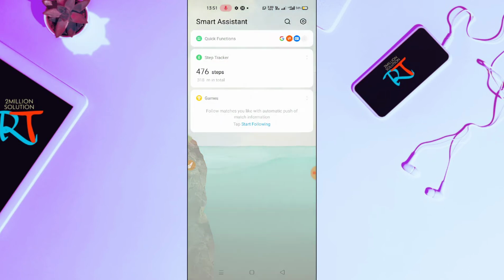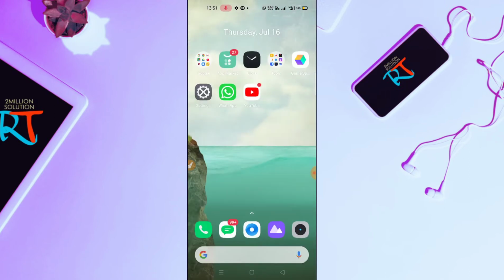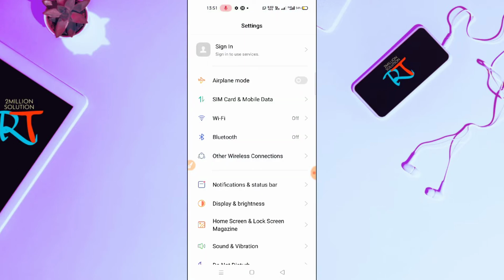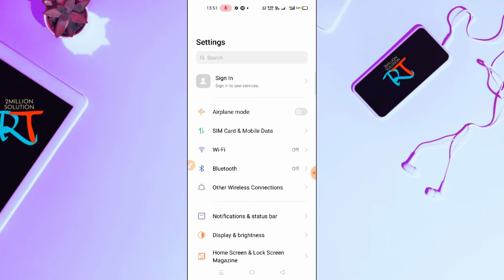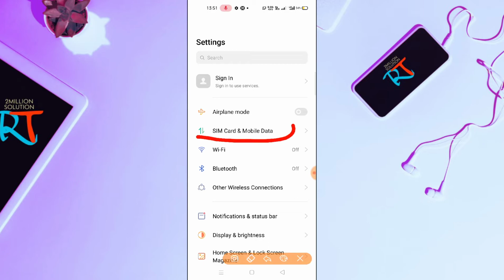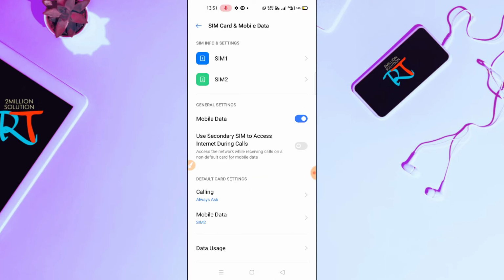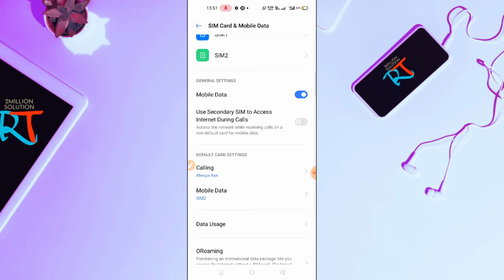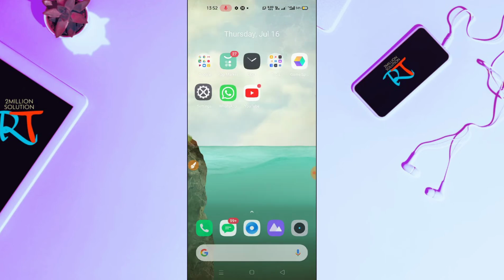How to use internet during call in any sim card